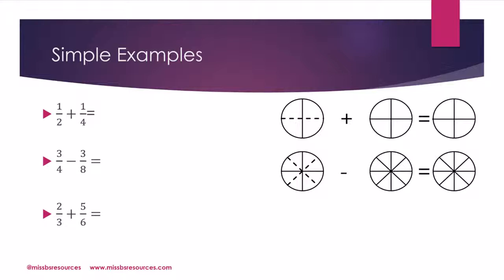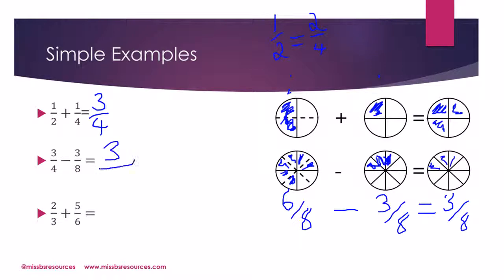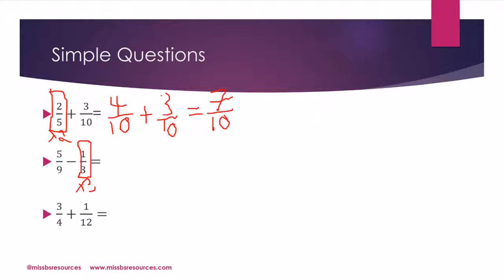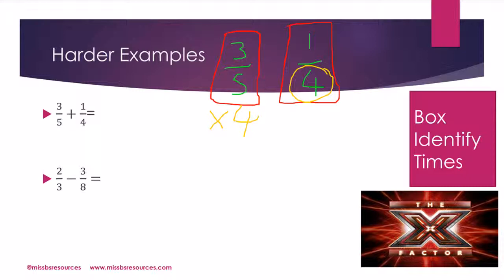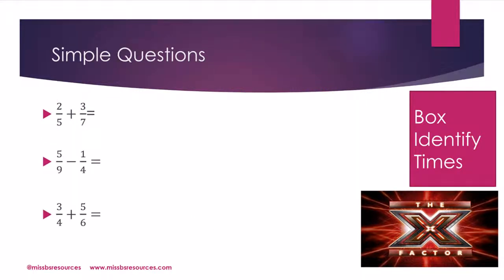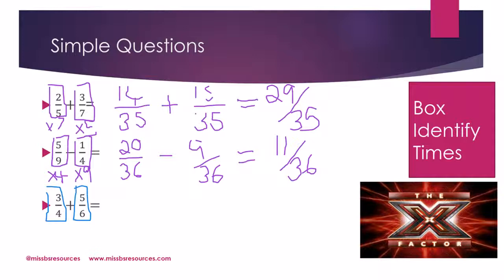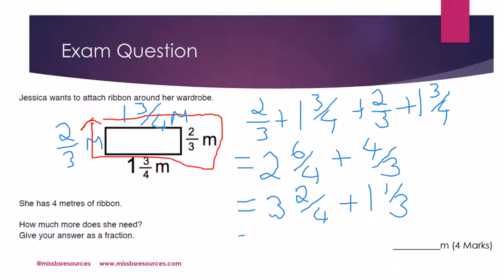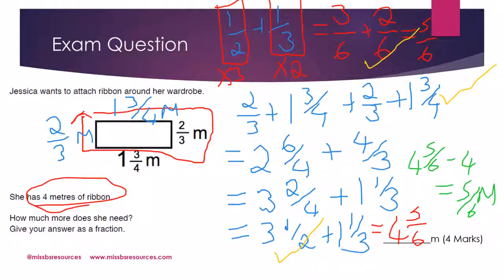Adding and Subtracting Fractions Without a Common Denominator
Adding and Subtracting Fractions Without a Common Denominator. This includes changing just one fraction and needing to change both fractions using the x factor method. Examples, questions and examination questions are provided,